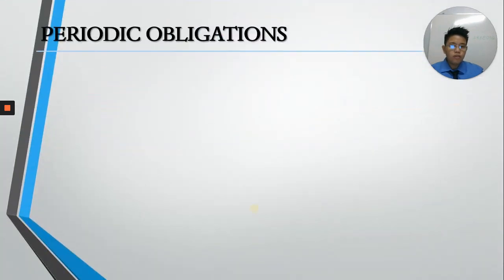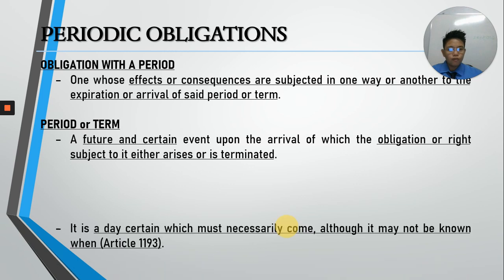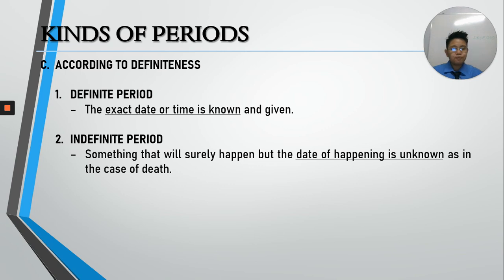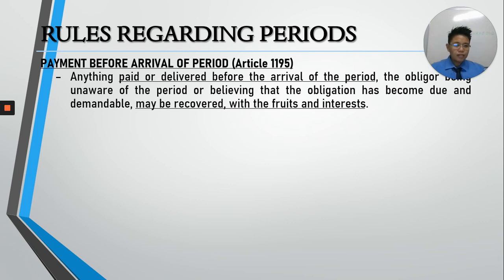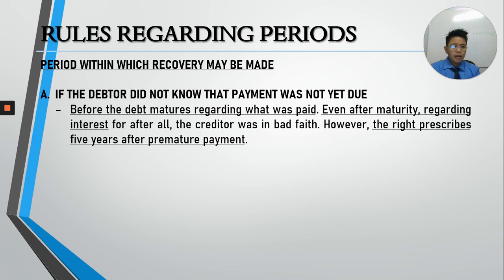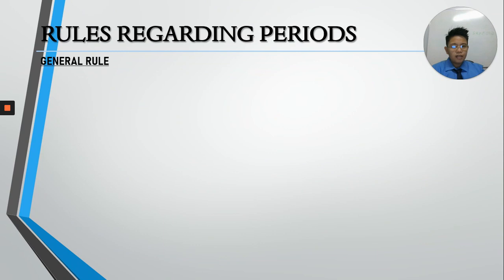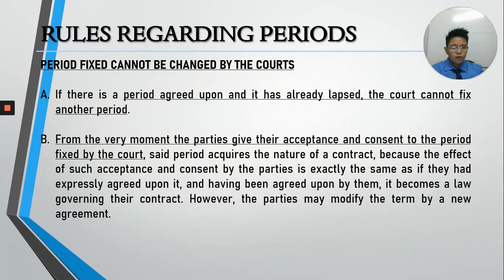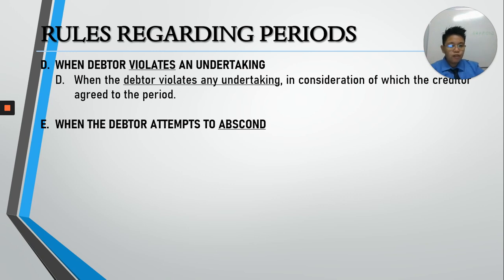Obligations Chapter 3 Different Kinds of Obligations - Section 2. Obligations with a Period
Lecture on "Chapter 3 Different Kinds of Obligations - Section 2. Obligations with a Period" of the Law on Obligations. Source material is Obligations and Contracts by De Leon and De Leon, Jr.
This is purely for class purposes only.